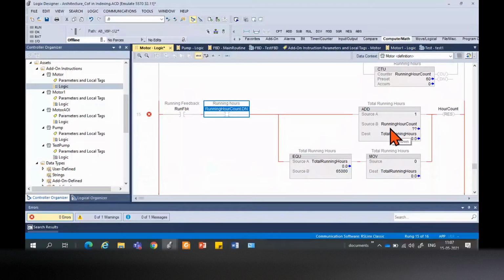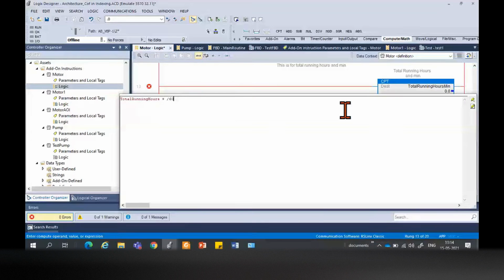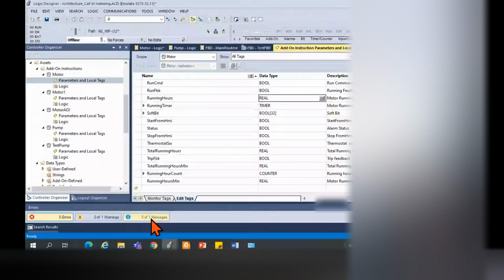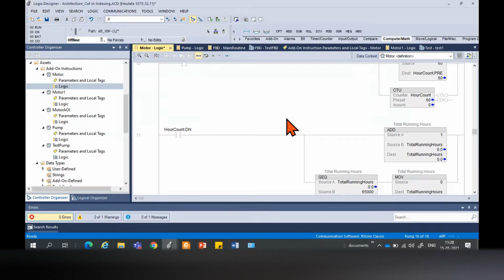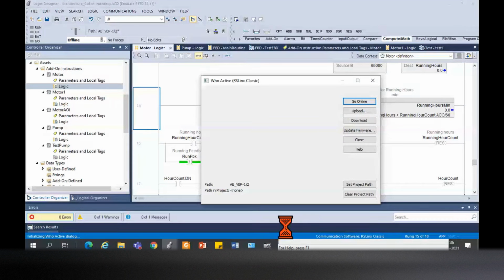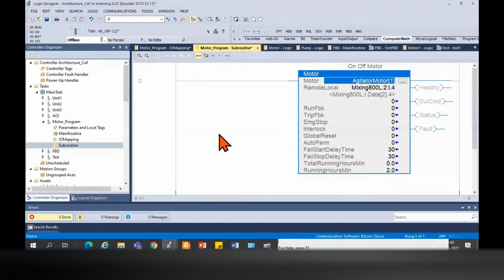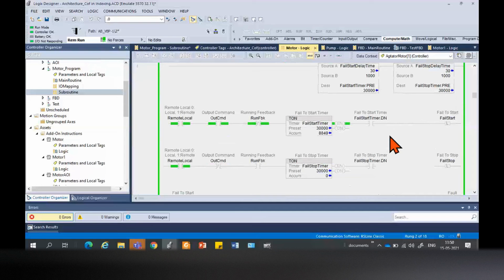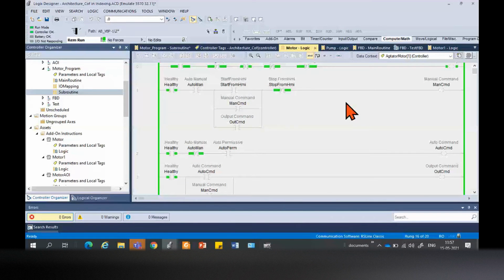Day5 Part1 Rockwell Studio 5000 training Agitator Motor Add on Instruction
Day1 Part13 Rockwell Studio 5000 training controller and Index programming and array program